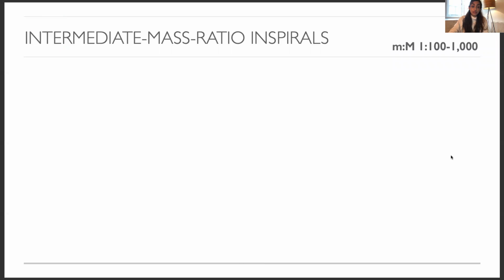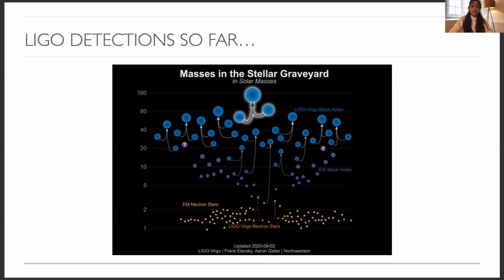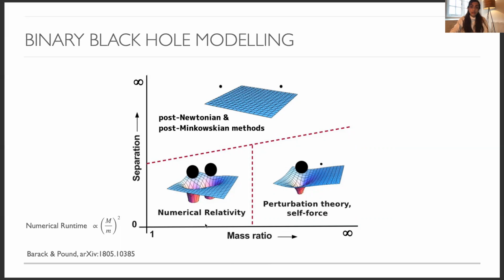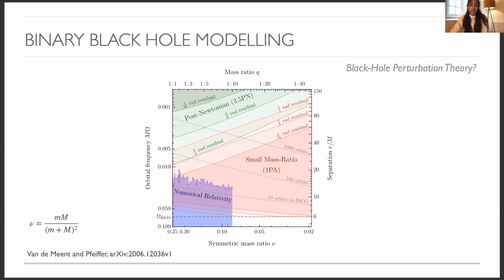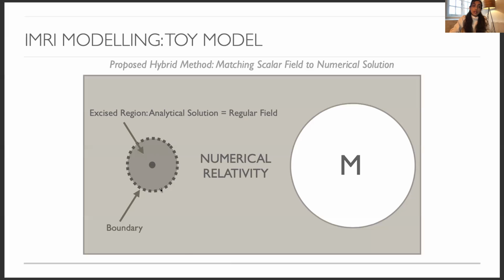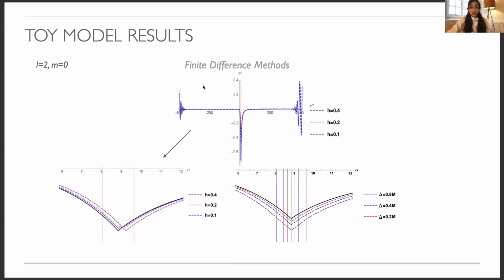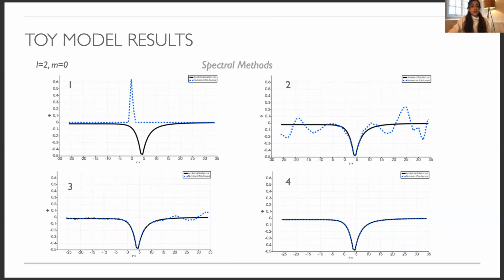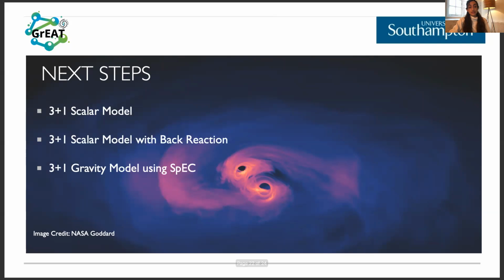Modelling black hole binaries in the intermediate mass ratio regime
Modelling black hole binaries in the intermediate mass ratio regime - Mekhi Dhesi